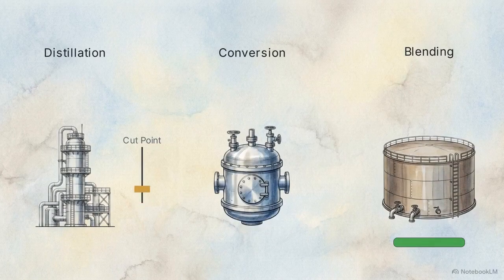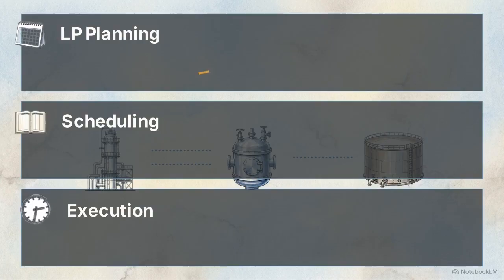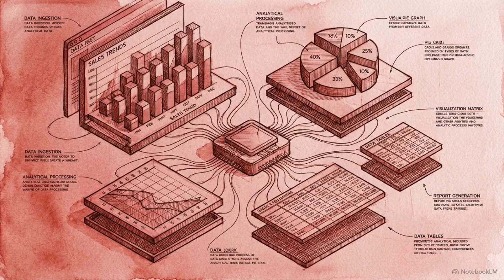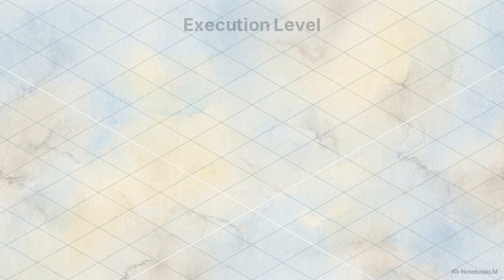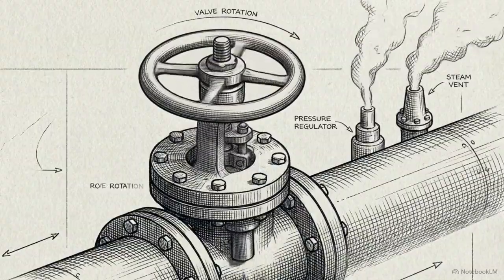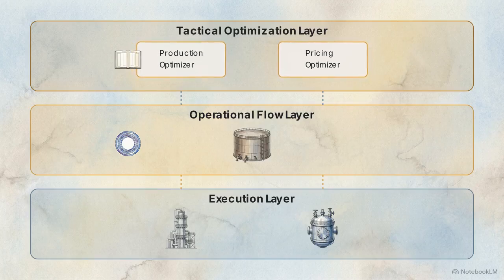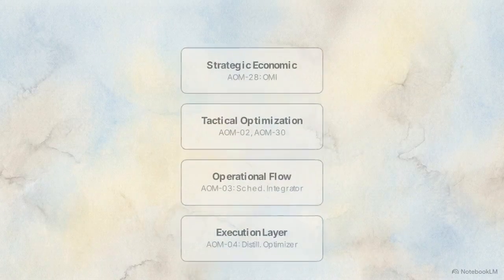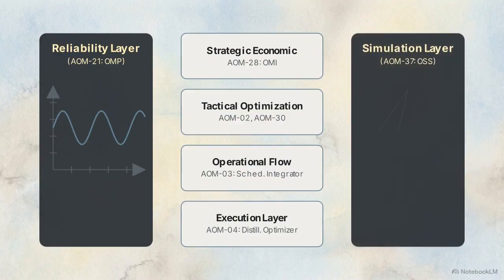Opti Refinery Suite (ORS) | The Autonomous Operating System for Refineries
Opti Refinery Suite (ORS) is the Autonomous Operating System for refineries—powered by patent-pending AOMs.

It replaces fragmented planning, scheduling, and execution with a unified decision layer that continuously optimizes every barrel in real time.

👉 +5–10% margin uplift
👉 10–25% working capital reduction
👉 Fully explainable, constraint-aware decisions

This is not analytics. This is AI that decides.